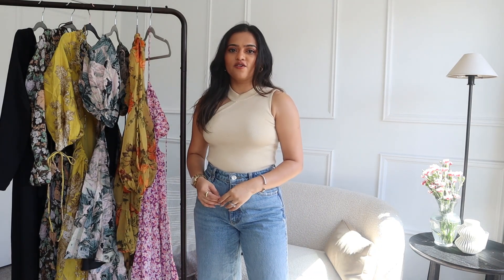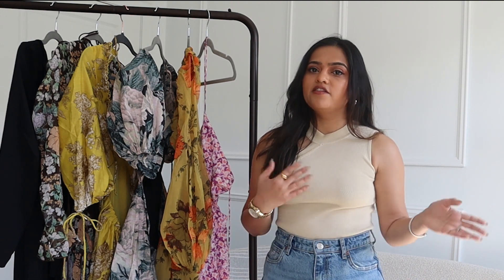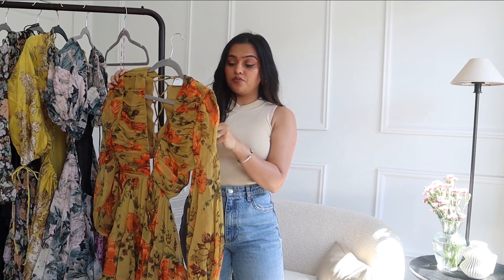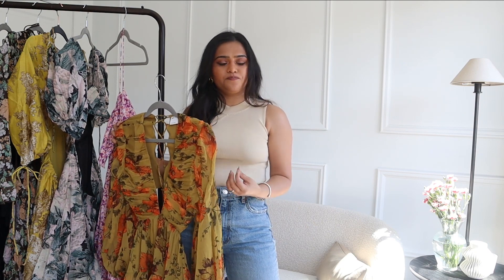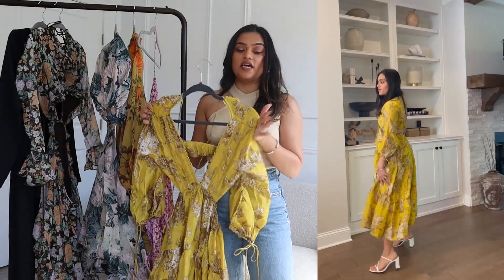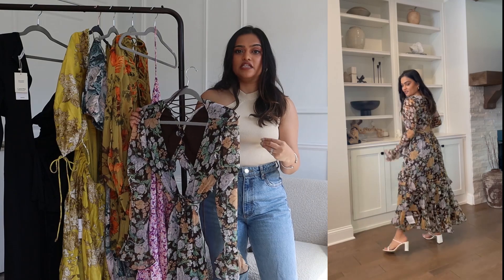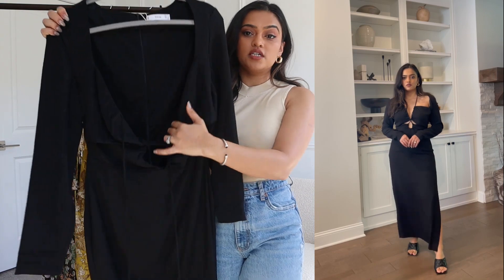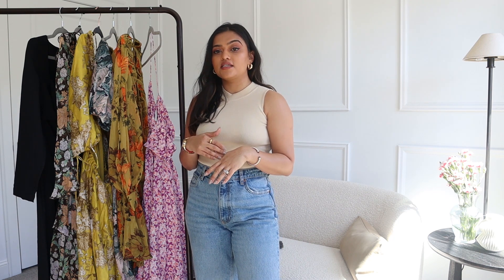ASOS SPRING HAUL | YOU NEED THESE DRESSES FOR SPRING (PETITE GIRL FRIENDLY)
Hello guys! Spring is around the corner and I thought to share an ASOS spring haul to share some of my favorite recent dress finds from ASOS. I love Asos for its spring-summer collection.

All the dresses are listed below.

I am in size US 4-6. Height: 5'2.

I know dresses on ASOS tend to sell out quickly, so if you find that all these dresses are sold out, I have some great options which are similar to these dresses, listed on my blog. Check it out below.
If not sign up for a notification on ASOS when the dresses are back in Stock.

Mustard Dress:

Dark Floral Dress:

Yellow Lace Trim Dress:

Brown Floral Dress:

Black Mango Dress:

As I mentioned before, if these dresses are sold out, make sure you check out other options on my BLOG.